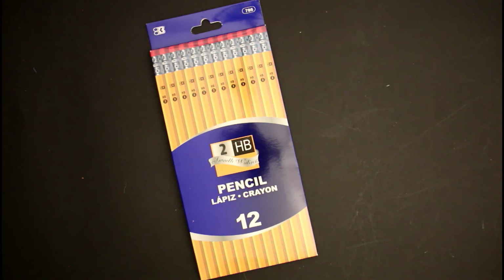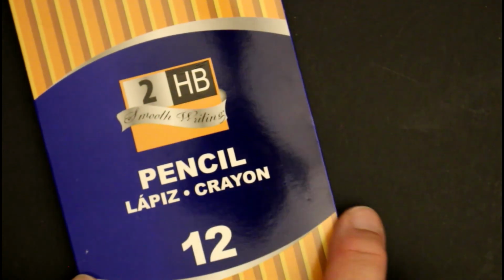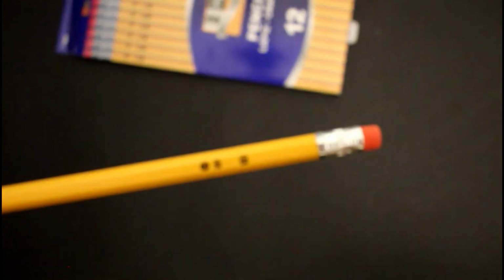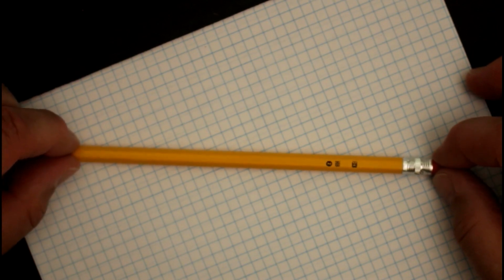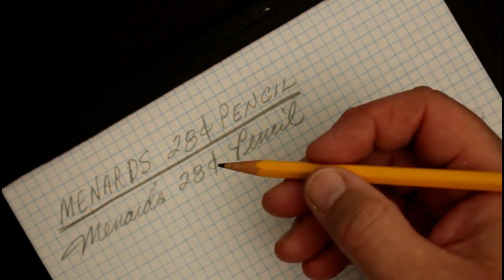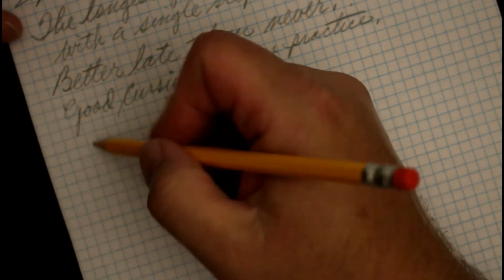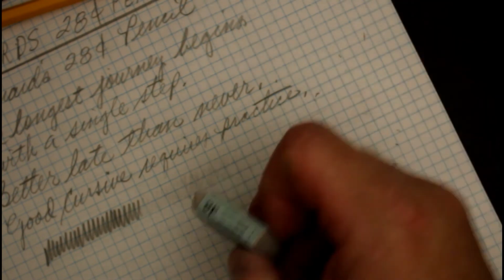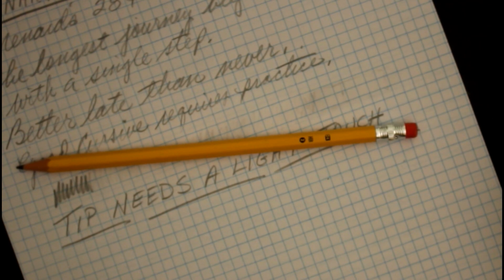Cheap 2.5 Cents Pencil Review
Recently, I was at my local Menard's store to get some items for the house. They happened to have a small "Back to School" section set up with all kinds of school supplies, which were discounted. Among the offerings was this box of a dozen pencils for 28 cents! Never wanting to miss out on a bargain, I picked up a box.

What could I expect from these pencils? They only cost about 2.5 cents each! The brand of the pencil was elusive - only a small unfamiliar logo appeared in the upper corner. They were labeled "Smooth Writing" and 2HB. The package also stated that the pencils were made in India, where there are a few large pencil manufacturers.

The pencils were traditional golden yellow in color, had a wooden hexagonal barrel, a bright chrome toned ferrule, and a pink eraser. But how would they perform as writing instruments?